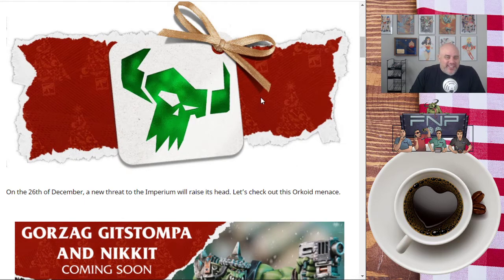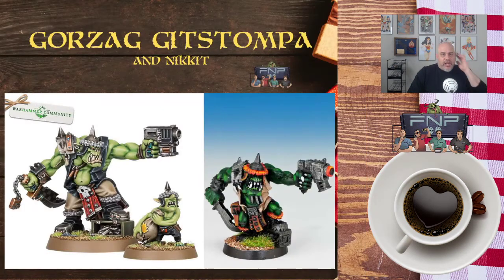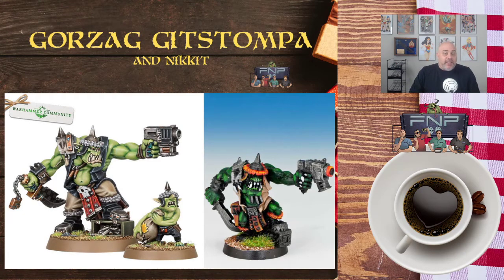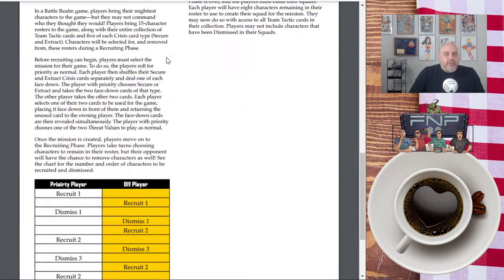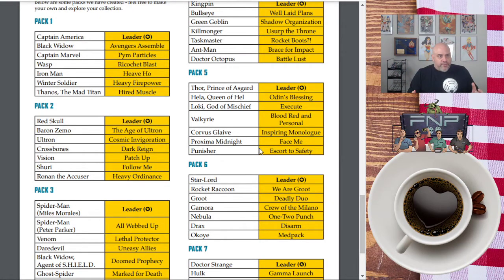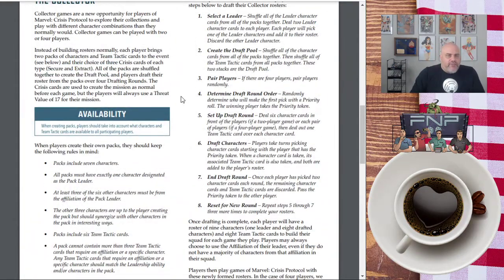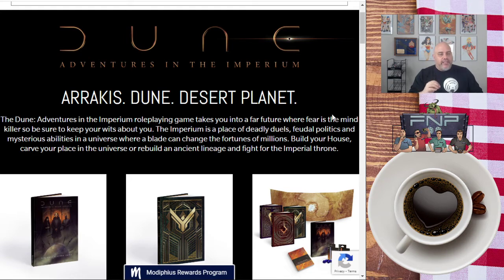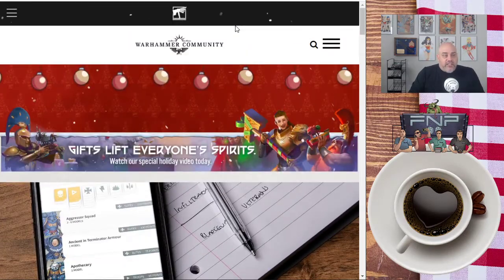FNP Morning Show! Orks, Battle Realms and Fear is the Mind Killer